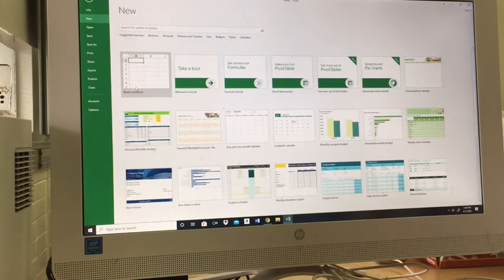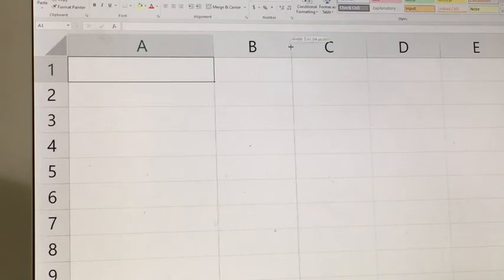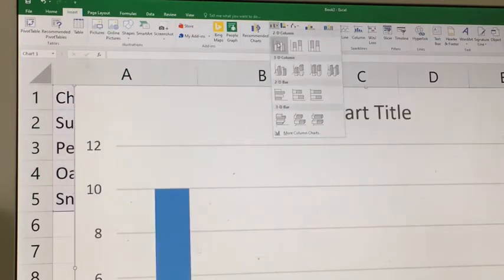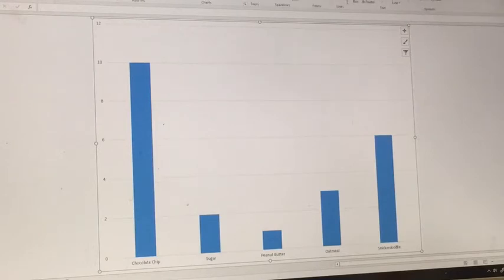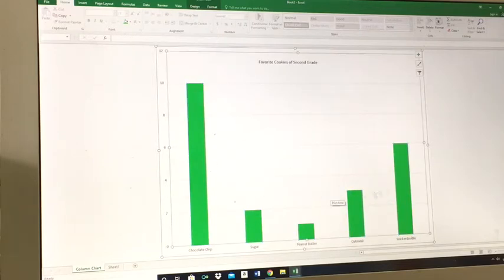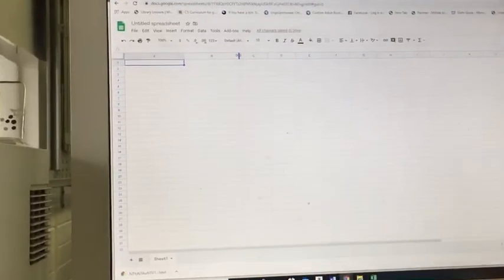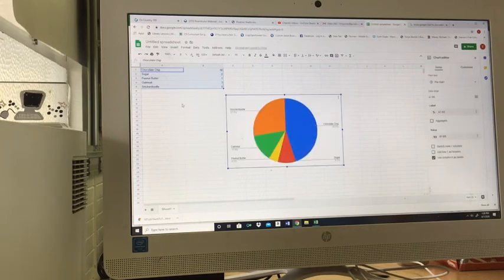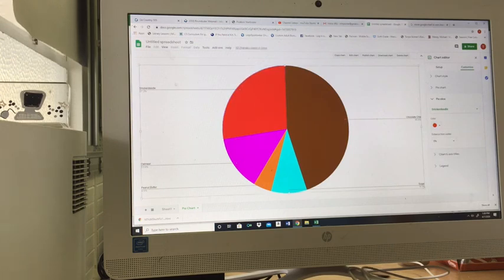Computer Lab/Second Grade - Excel and Google Sheets